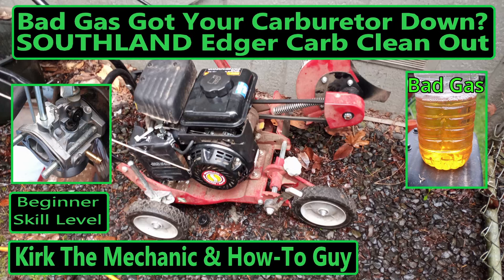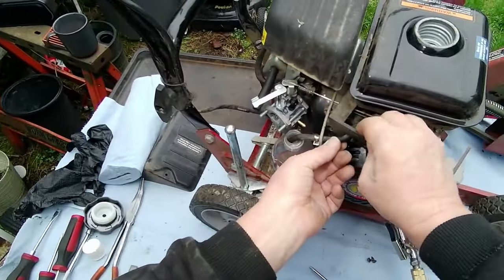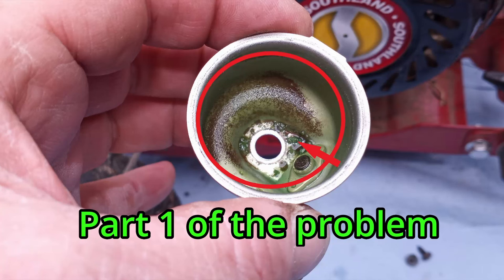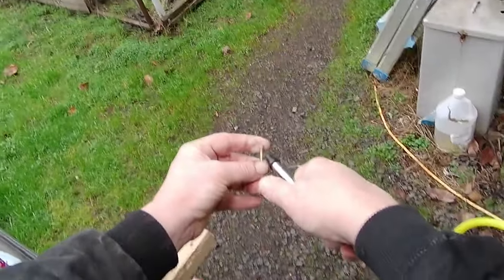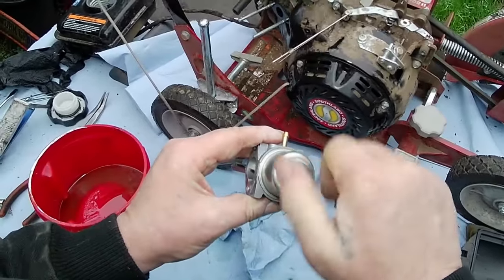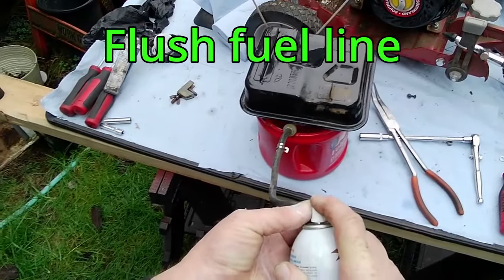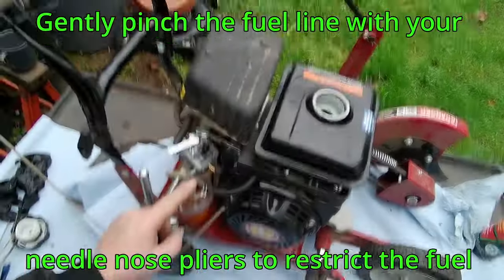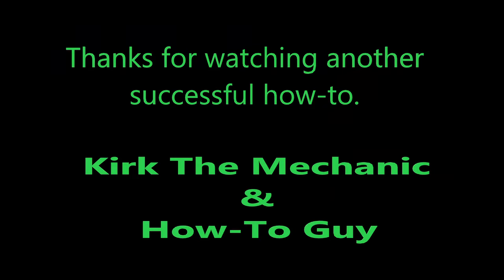How To Clean a Honda Style Carburetor (Step-by-Step)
How to clean a Honda-style engine carburetor that does not work properly.  Includes Honda lawnmowers, pressure washers,  generators, in under 13 minutes. Today we are working on a Southland Edger.

Tools used;                                               Supplies used;
Curved Long Nose Pliers                       Carburetor cleaner
Phillips screwdriver                                 Paper towels
Small flat-blade screwdriver                  Compressed air
10mm end wrench
10mm socket & ratchet
Torch tip/carburetor cleaners

Tools & supplies;
Curved Long Nose Pliers
10-Pieces Magnetic Screwdriver Set
Metric Combination Wrench Set
Socket Set, SAE/Metric, 1/4-Inch Drive, 25-Piece
Compressed Canned Air
Gumout Carb and Choke Cleaner
Torch Tip Cleaner, Carburetor Cleaning Kit

Recording gear links;
ORDRO 4K Video Camera FPV Vlog Camera Camcorder EP7 4K 60FPS
Universal Audio Apollo Solo interface
High Power Dimmable Waterproof LED Video Light

If you choose to try one of the suggestions made in this video, you do so at your own risk. No information in this video shall create any express or implied warranty or guarantee of any kind. Any injury, damage, or loss that may result from the improper use of tools, equipment, or information contained in this video is the sole responsibility of the viewer and not Kirk The Mechanic & How-To Guy. Please ensure that you take all proper recommended safety measures before attempting any project. Kirk The Mechanic & How-To Guy. assumes no liability for property damage or injury incurred as a result of any of the information contained in this video.

Chapters;
0:00 Intro
0:21 Air filter
1:02 Cleanup
1:12 Fuel line and tank
1:21 Drain fuel
2:24 governor linkage
2:45 Remove Carbuertor
3:04 Carburetor disassembly
4:37 Main jet
7:28 Reinstall Carbuertor
8:06 Governor Adjustment
8:43 Fuel tank flush
9:55 Reinstall the fuel tank
11:21 Reinstall air filter
12:22 Test
12:42 Check for fuel leaks
12:47 Thank you for watching!